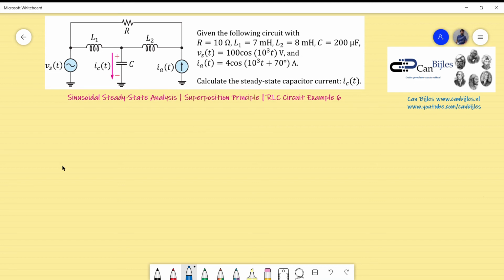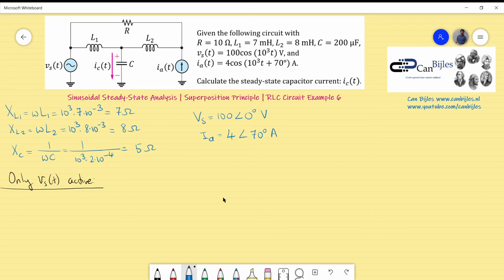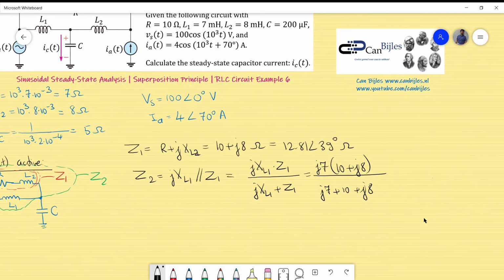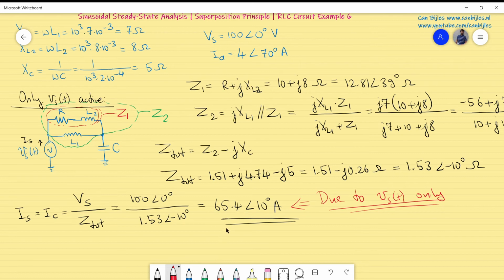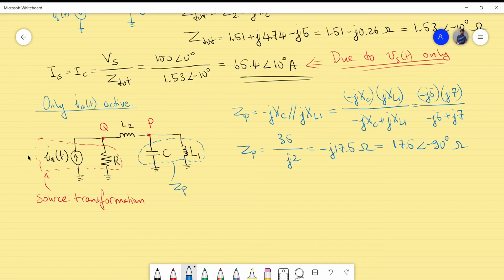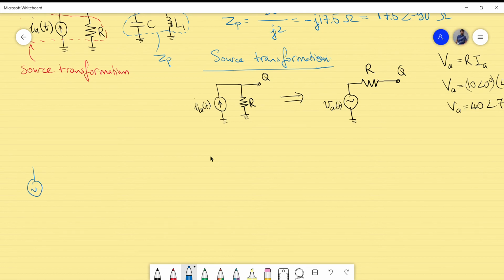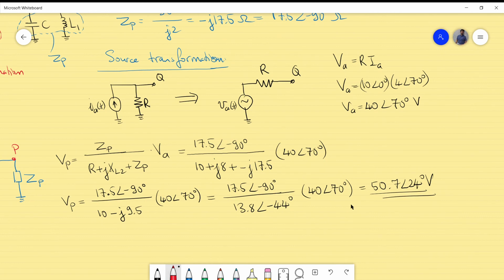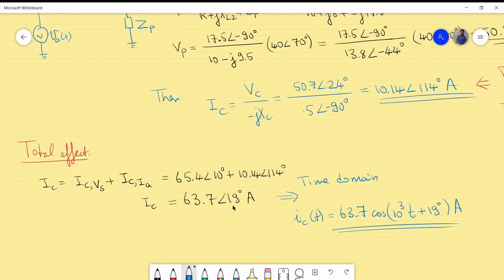AC Electric Circuits 🌟 Sinusoidal Steady-State Analysis 🌟 Superposition Theorem 💡 RLC Circuit - EX6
In this video, we will workout a RLC circuit in the frequency domain using complex numbers and phasors. In this example (example 6), we use the superposition principle to solve this circuit at steady-state condition. First, we will write all components of the circuit in the frequency domain. Then, we carry out the calculations. After we have determined the required parameters in the frequency domain, we transform back to the time domain. The solutions are given step by step such that it clear for you what and why we carry out a specific action.